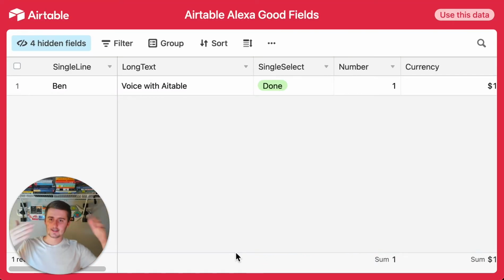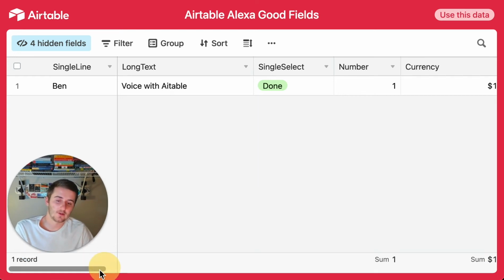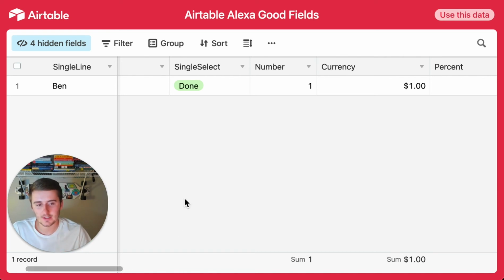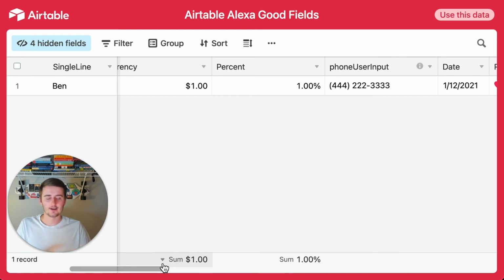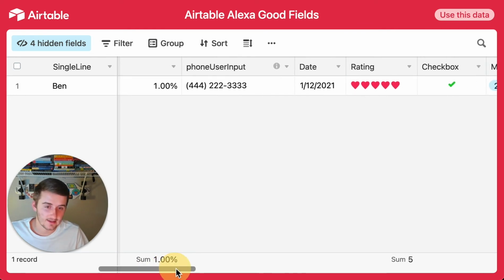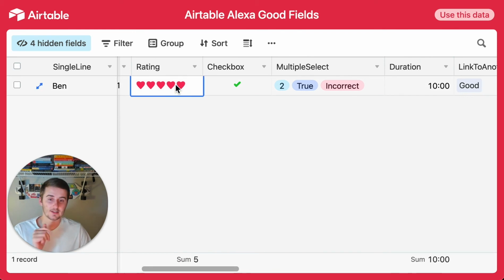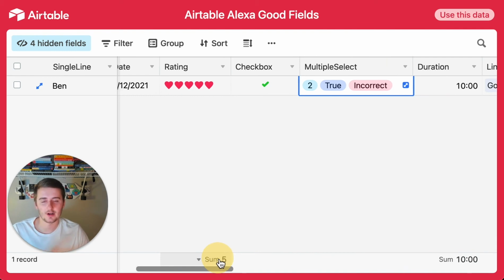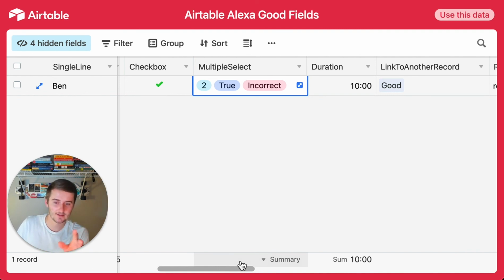13 Alexa Voice Skills to Integrate Airtable With Your Voice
In this video we will cover 13 different scenarios for Alexa Voice Skills to update, create, or delete airtable field information or Airtable records. Using the Alexa Voice Skills described in the video can take your business to the next level by allowing you to functionally use your database on the go and in situations where hands-free is preferable. These Alexa Voice Skills are the latest and greatest developments to integrate Alexa Voice, Siri, or other Voice Interfaces with your busienss data. Airtable allows you to easily access, update, and delete information through their powerful API that conveniently links up well with Alexa Voice Skills.